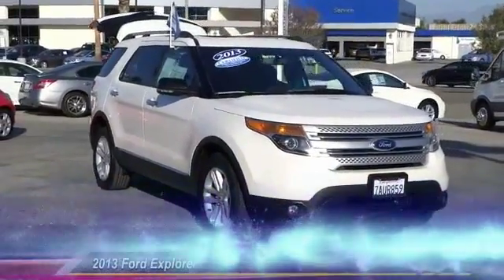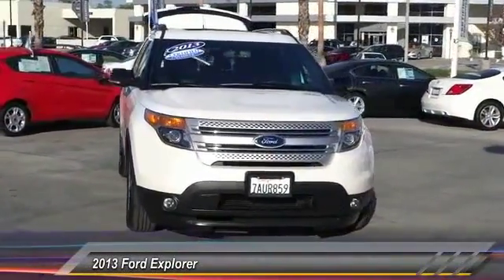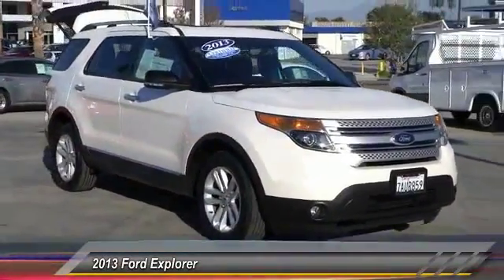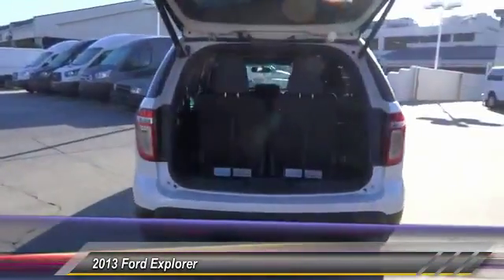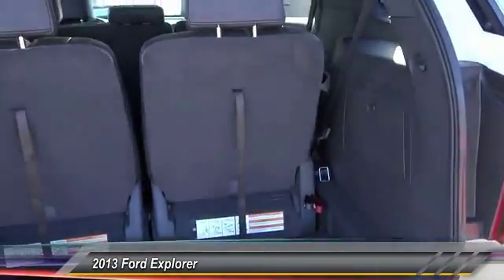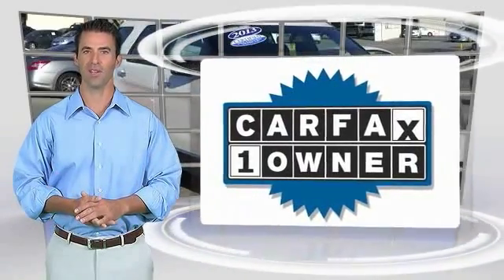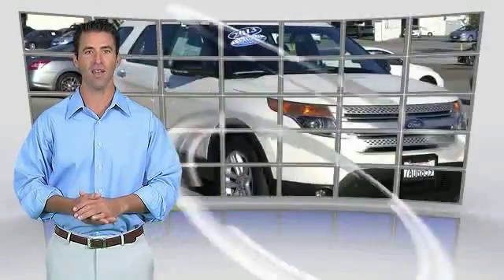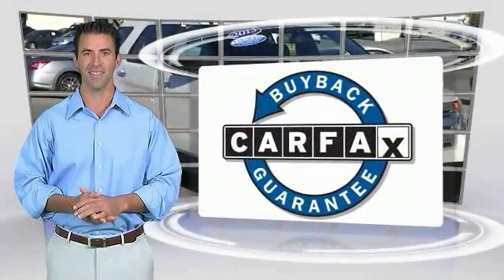2013 Ford Explorer RIVERSIDE,CORONA,SAN BERNARDINO,MORENO VALLEY,FONTANA 52603A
2013 Ford Explorer 4dr XLT

Fritts Ford
8000 Auto Drive

FRITTS FORD, PROUDLY SERVING RIVERSIDE, CORONA, SAN BERNARDINO, MORENO VALLEY, FONTANA, AND SURROUNDING CALIFORNIA LOCATIONS. THIS WHITE PLATINUM METALLIC TRI-COAT 2013 Ford EXPLORER IS EQUIPPED WITH A 3.5L TI-VCT V6 ENGINE , AUTOMATIC TRANSMISSION, AND RECEIVES AN ESTIMATED 17 City/24 Hwy MPG. 2013 Ford EXPLORER 4dr XLT Stock #: 52603A | VIN: 1FM5K7D88DGC81157 | 2013 Ford Explorer FWD 4dr XLT Fritts Ford